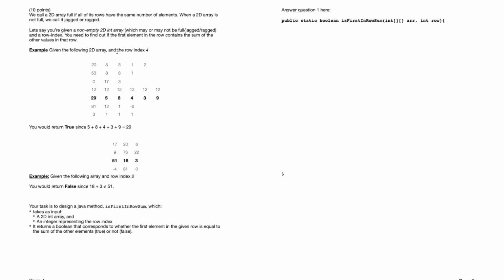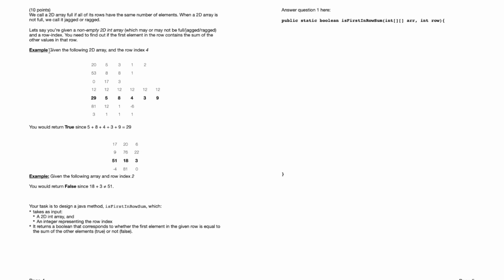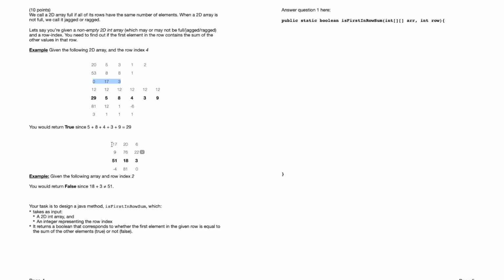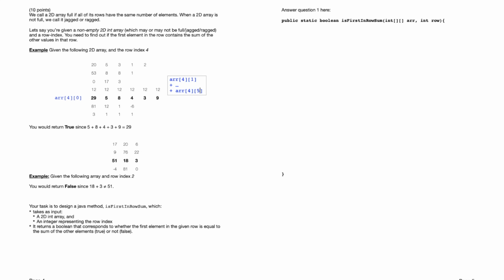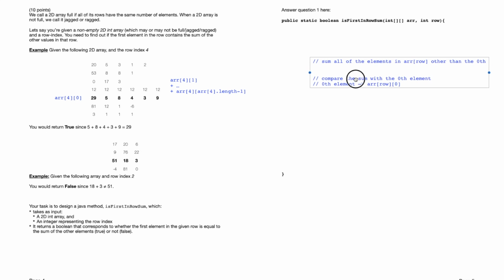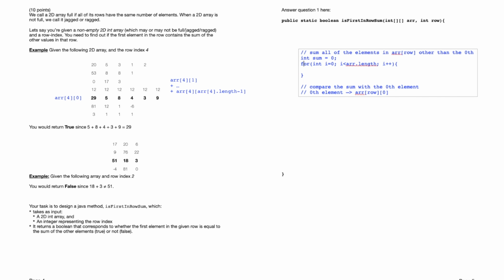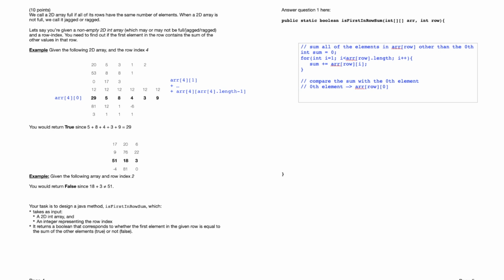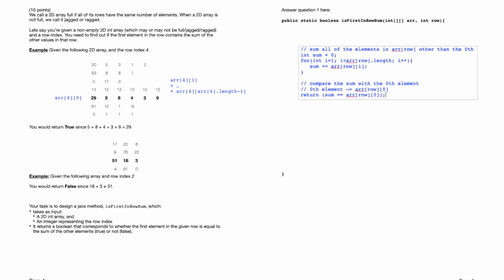Midterm Exam 1, Question 2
This video is about Midterm 1, Question 2